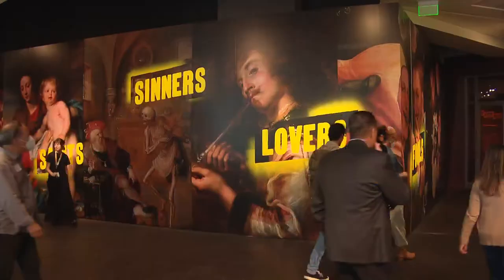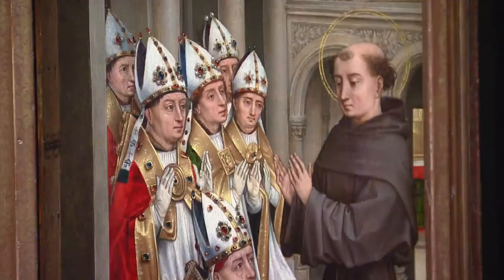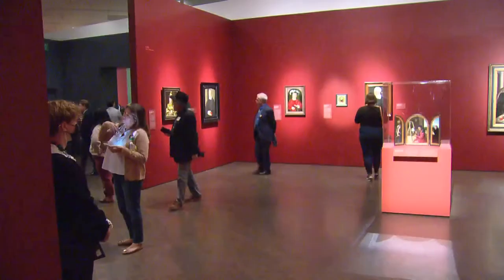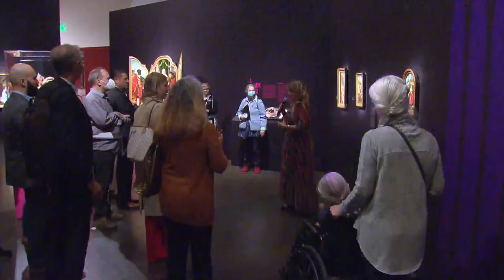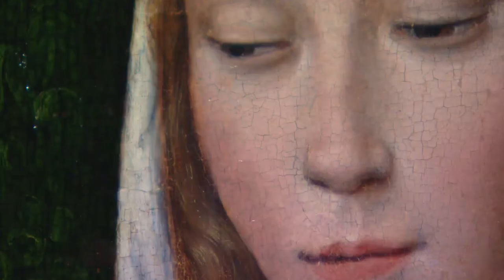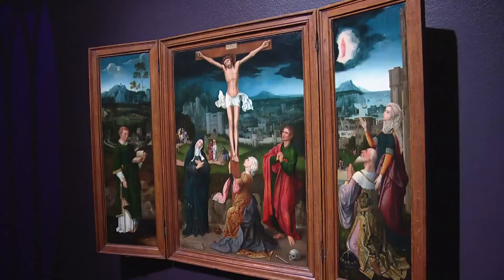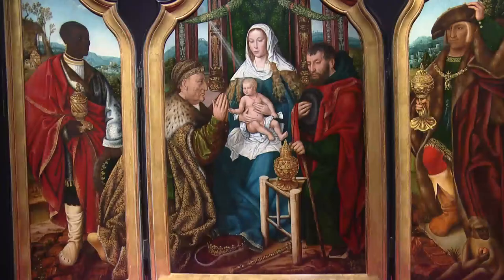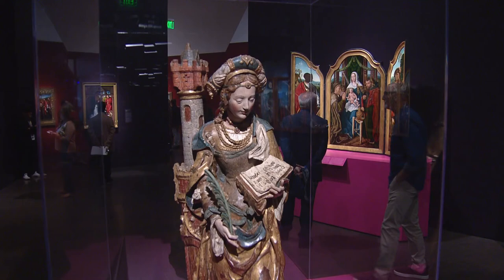A new exhibit called Saints, Sinner, Lovers & Fools opens at the Denver Art Museum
The exhibit features medieval, renaissance, and Baroque paintings and sculptures from the Southern Netherlands.